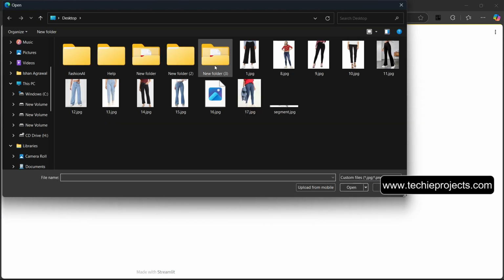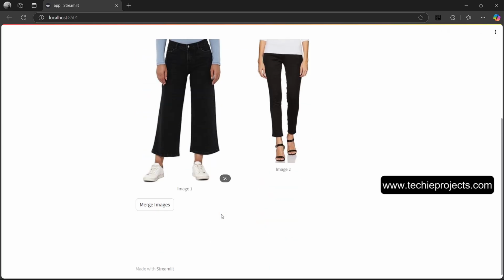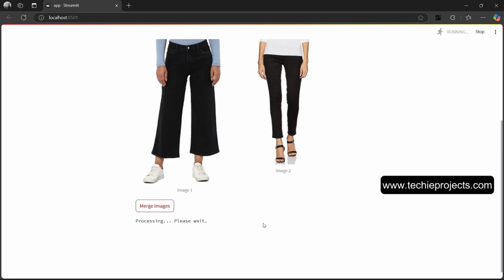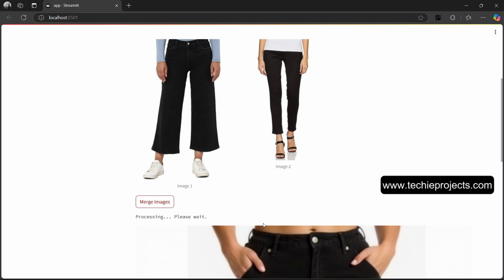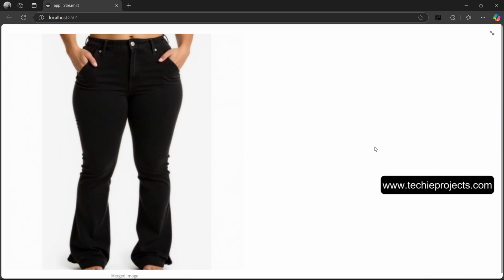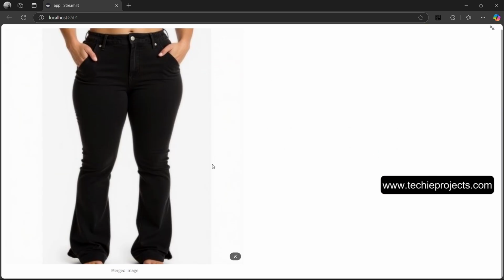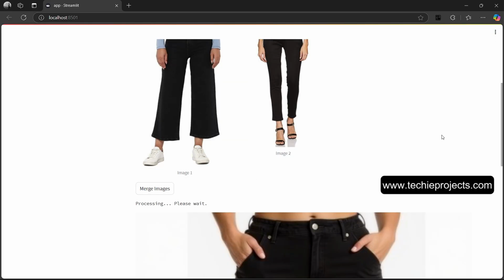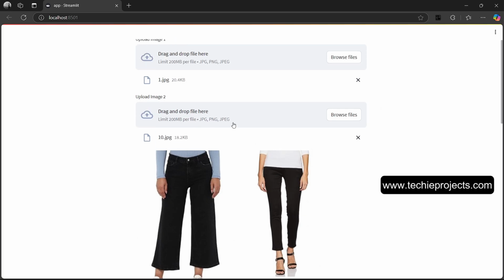AI Fashion Trends and Forecasting | Fashion Trend Analysis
AI Fashion Trends and Forecasting using Machine Learning

Software Requirements :-
• Coding Language : Python
• Implementation: Web Framework.
• Operating system : Windows 10 / 11.
• Graphical User Interface : HTML, CSS, Django

Hardware Requirement :-
• Input Devices : Keyboard, Mouse.
• System : Pentium i3 Processor.
• Hard Disk : 500 GB.
• Ram : 4 GB.